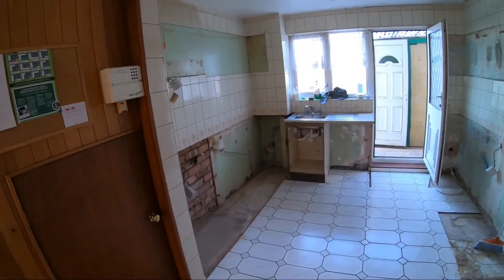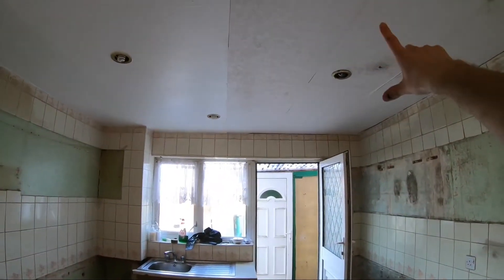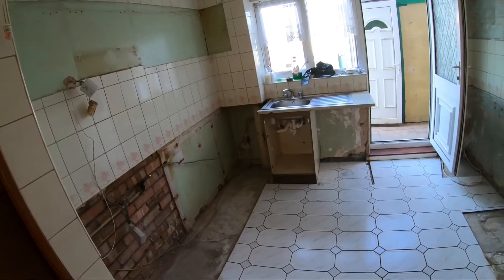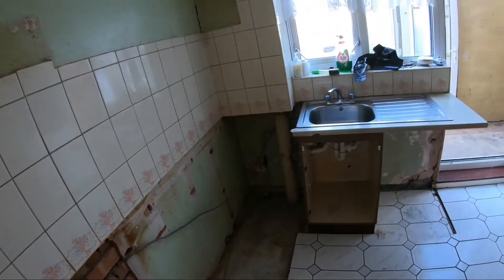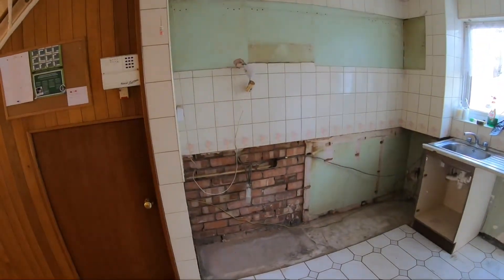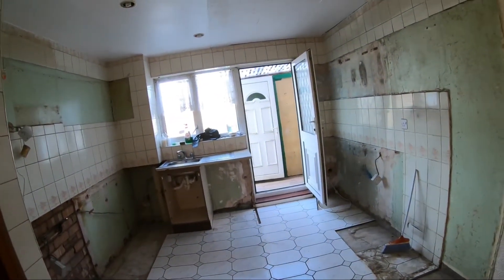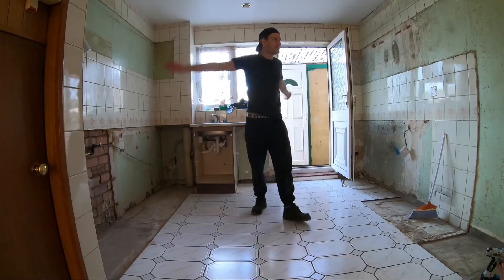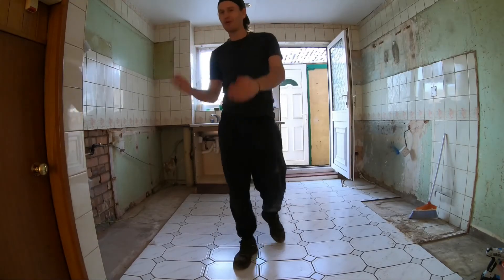Kitchen breakdown! Property Investing Refurb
It's all in time laps because it took so long no one wants to sit and watch that.
Music was made by the amazing Sakaris - Brace Myself
The firs part was a little joke witch was the Benny Hill Theme